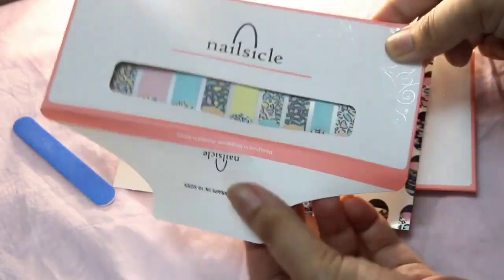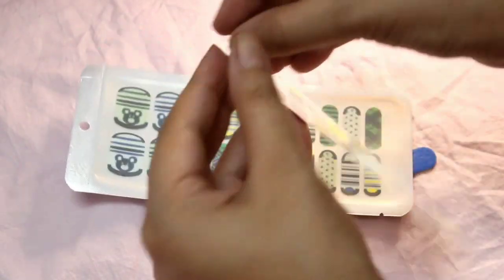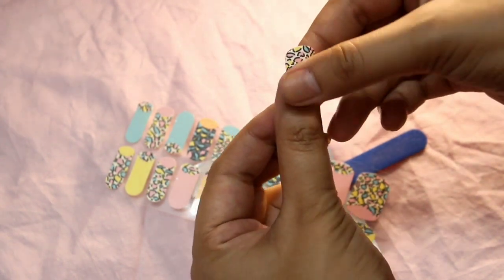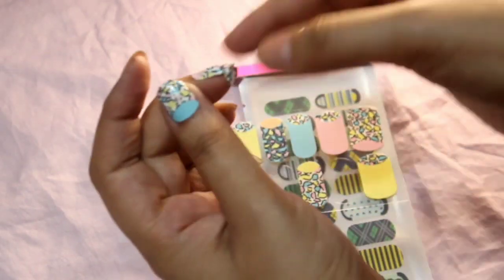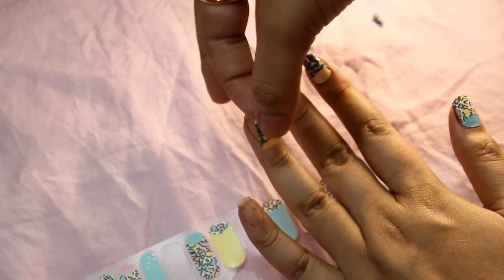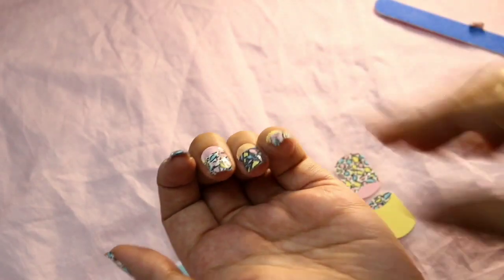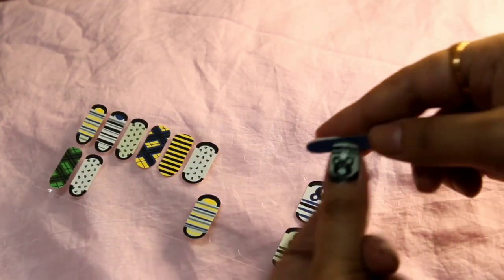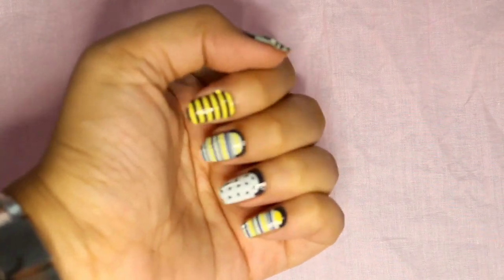NAIL ART IN 5 MINUTES ????? NAILSICLE | REVIEW + DEMO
In todays video I am showing you easiest way to make your nails good .. i partnerd up with Nailsicle to show you amazing nail art stickers.. Always be confident and believe in yourself becoz YOU  are BEAUTIFUL
YOU CAN BUY  FROM HERE -

MADHYAMGRAM
KOLKATA - 700129

_FAQ *
Camera I Use  -
Cannon 1300D
Edit in - Filmorago

Hey ! I am Antara. A makeup lover with a love for all things beauty.. I give reviews and tutorials and sometimes i do fun challenges but for the most part , i stay pretty old school . I upload 2 videos a week , If i am doing a sponsorship view, it will be on my off days : ) .. I absolutely love getting ideas from you guys so please always tell me what kind of videos you want to see in the comments and don't forget to subscribe and click the notification bell to stay up-to-date with my content.